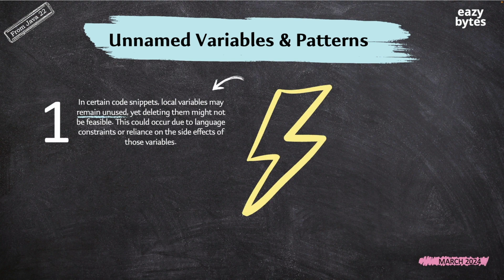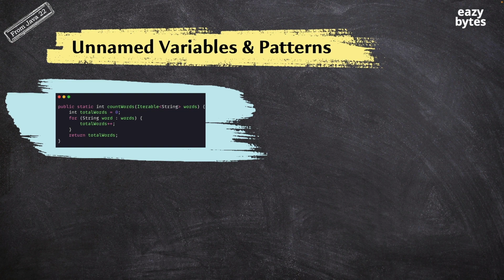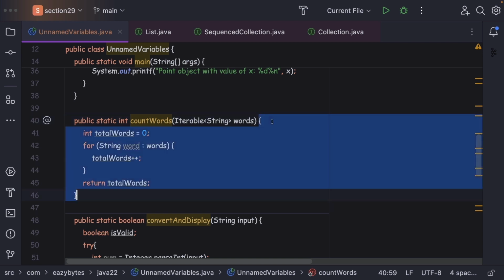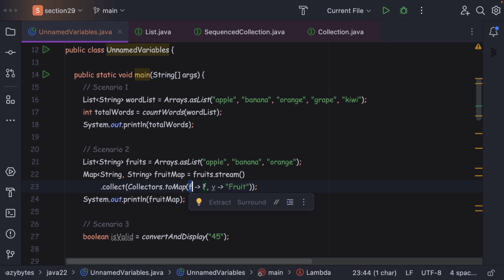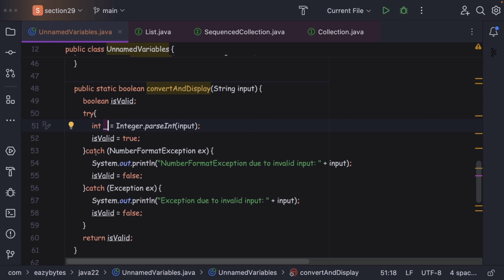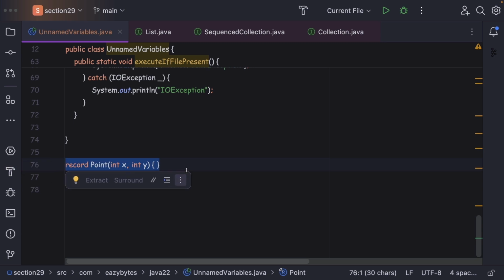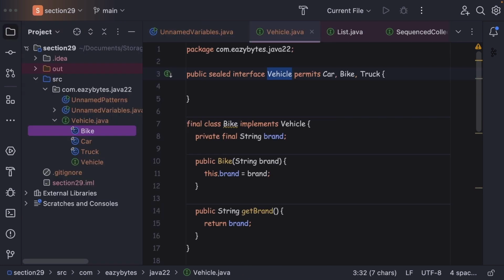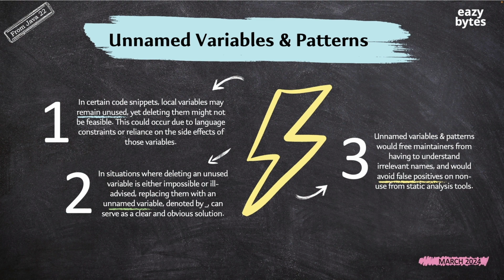Java 22 new feature - Unnamed Variables and Unnamed Patterns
Udemy Course:
For detailed course on Core Java, refer the below link,